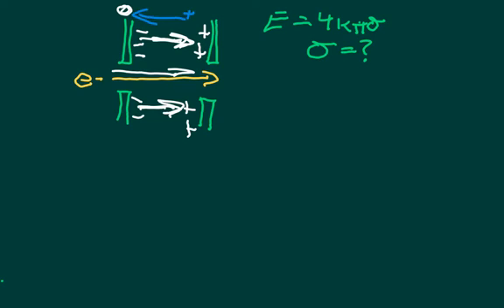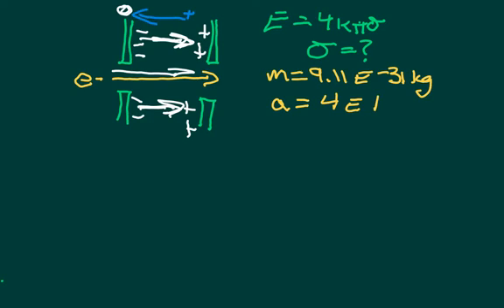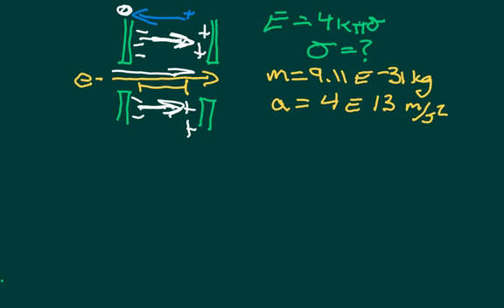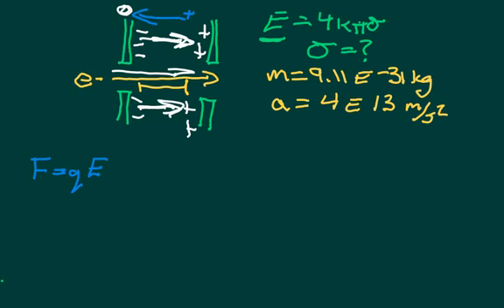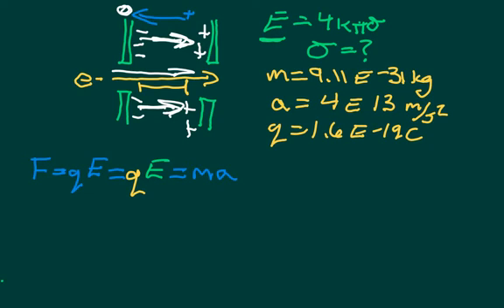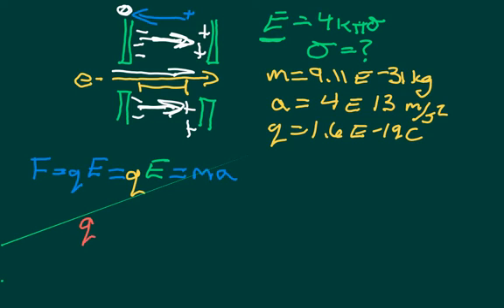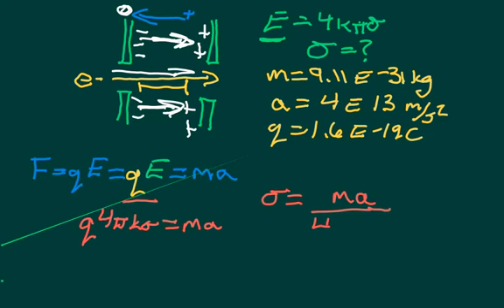Applications of Electric Force Part 1 2.1